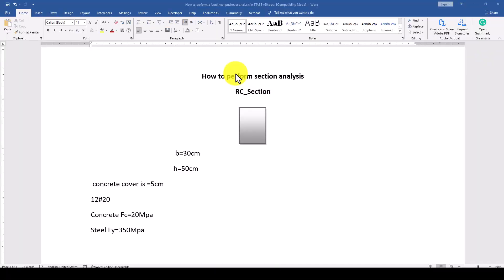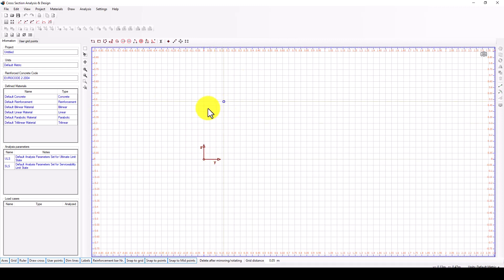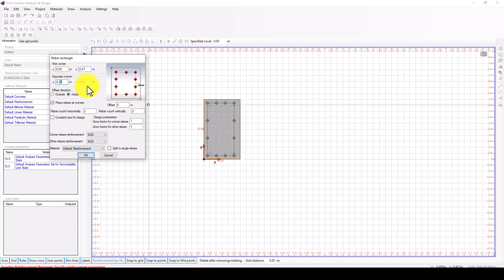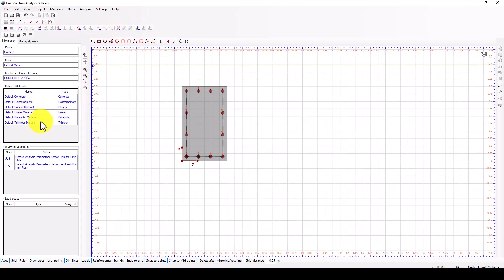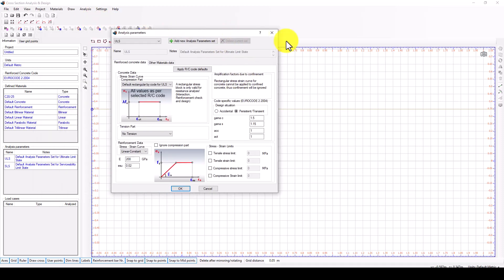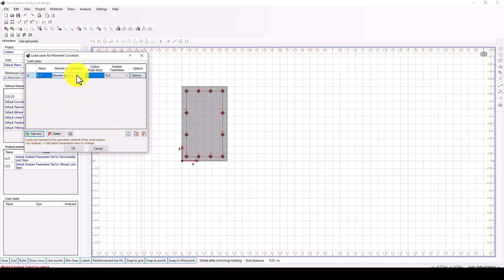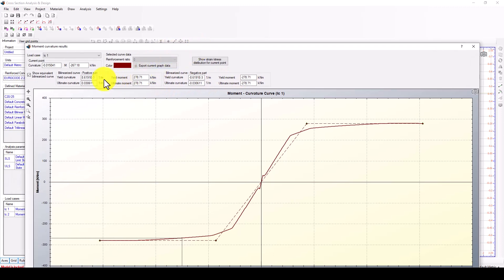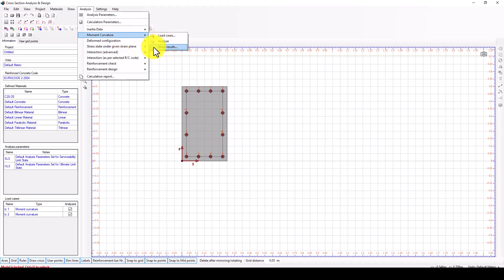How to perform reinforcement concrete section analysis in Cross-section analysis and design software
In this video tutorial you will learn How to perform reinforcement concrete section analysis in Cross-section analysis and design software.